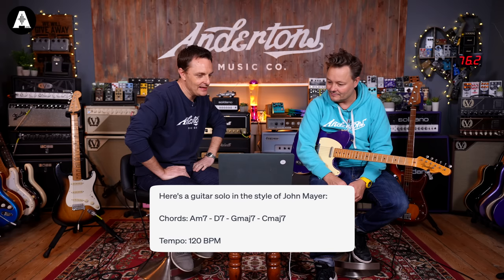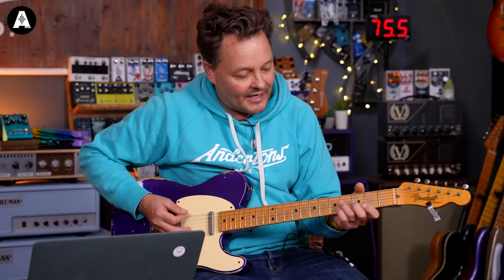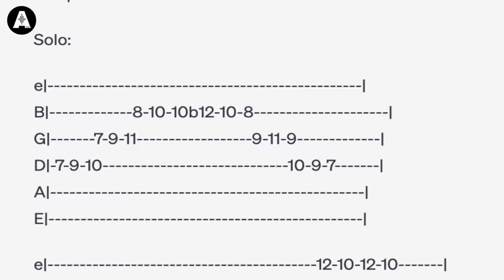Can AI Write a John Mayer Guitar Solo? - ChatGPT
👆 Let's see if AI can write a good guitar solo in the style of John Mayer! Then, let's see if Lee and Pete can actually make sense of it! What did you think of the solo?

⏰ Timestamps ⏰
» 0:00 The Request!
» 0:19 The Response!
» 0:35 The Chords?
» 1:30 Learning the Solo!
» 3:30 The Solo!
» 4:55 Any Good?